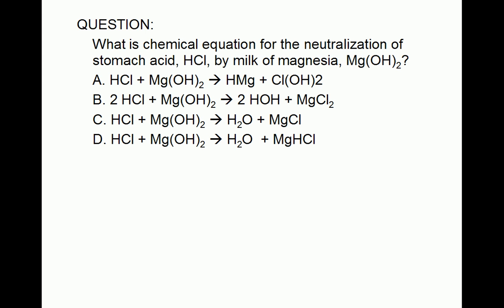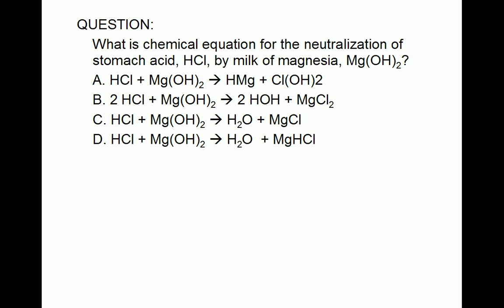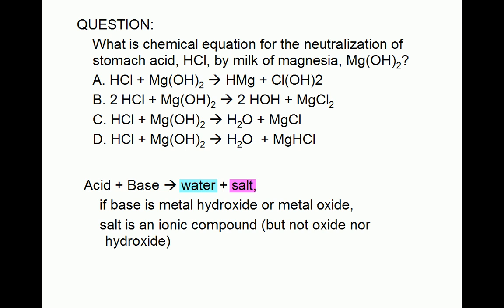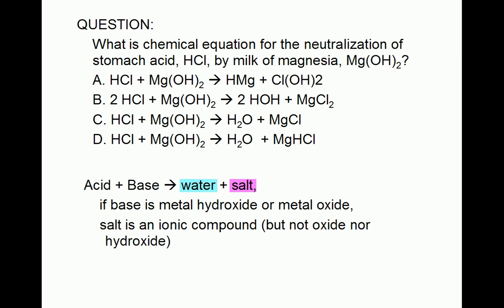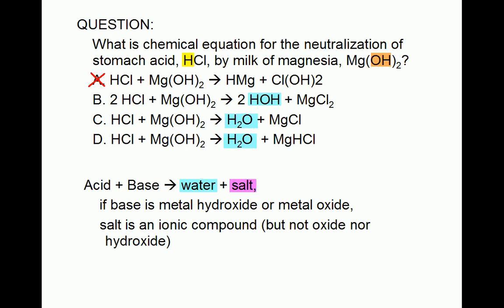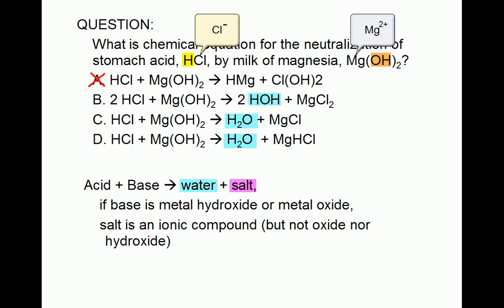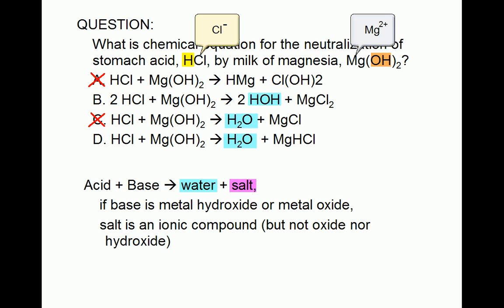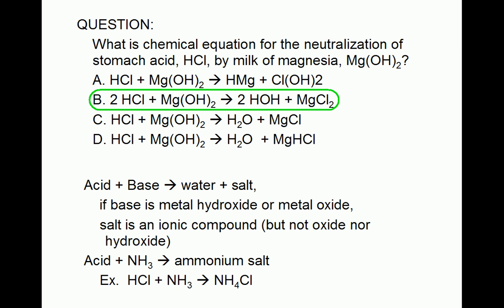5-12-1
QUESTION:
    What is chemical equation for the neutralization of stomach acid, HCl, by milk of magnesia, Mg(OH)2?
A. HCl + Mg(OH)2 = HMg + Cl(OH)2
B. 2 HCl + Mg(OH)2 = 2 HOH + MgCl2
C. HCl + Mg(OH)2 = H2O + MgCl
D. HCl + Mg(OH)2 = H2O  + MgHCl